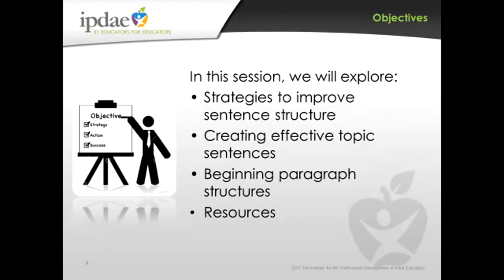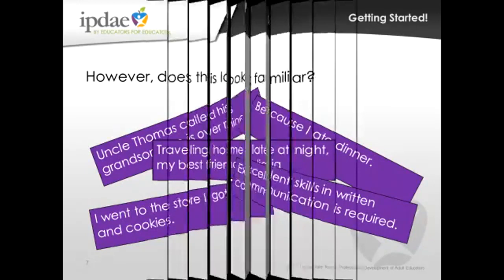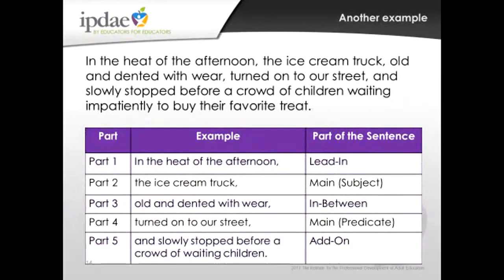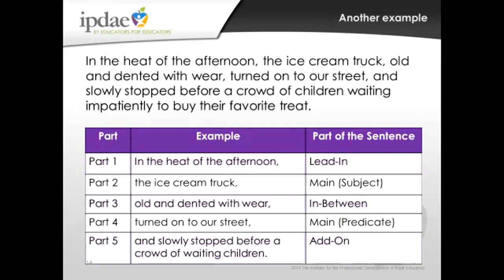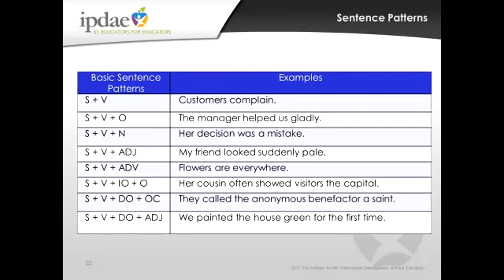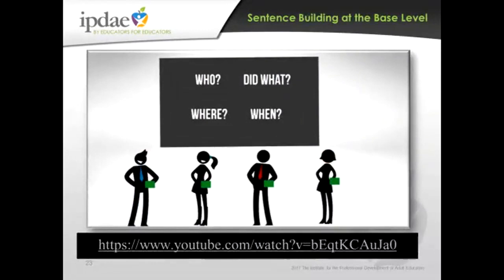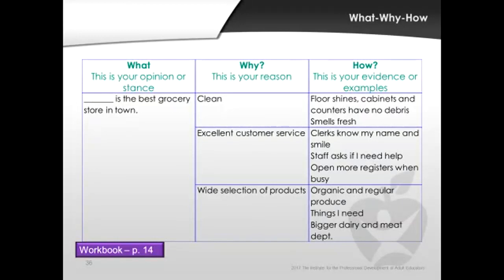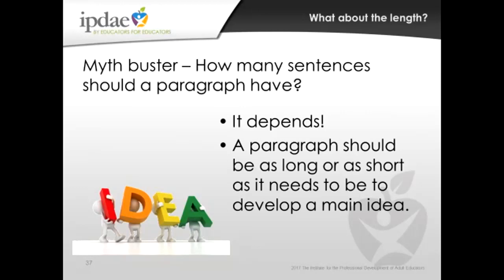From Words to Sentences and Beyond: Common Problems and Fixes (Webinar)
When writing sentences, students have different types of problems with their structure. They may use sentence fragments, run-on sentences, loose sentences, or choppy sentences. Each problem will have a different “fix”.

A topic sentence, the central idea of a paragraph, is also an important skill for ABE students to develop. Join us as we focus on strategies to improve sentence structure and to create effective topic sentences – an important building block of paragraph development. The IPDAE team will also focus on the development of basic paragraph structure. This webinar will also provide you with numerous activities, lesson plans, and graphic organizers that you can use in your classroom.